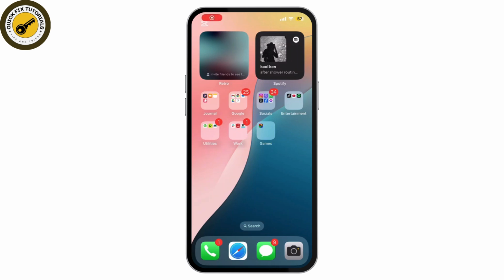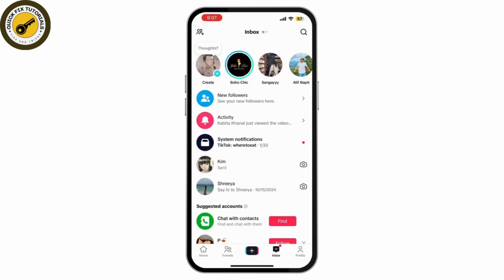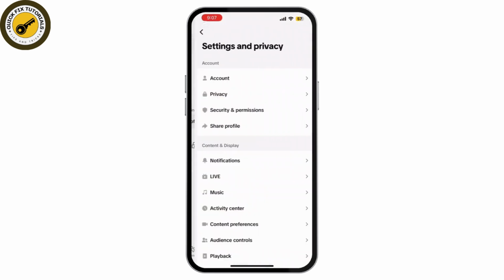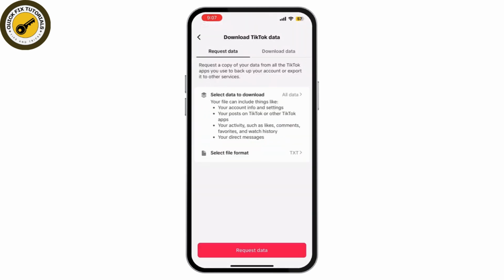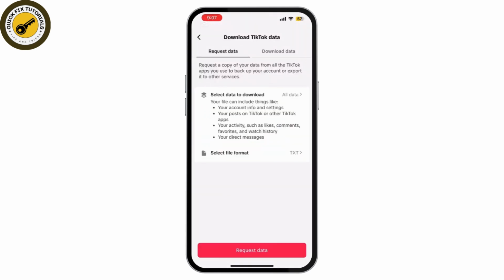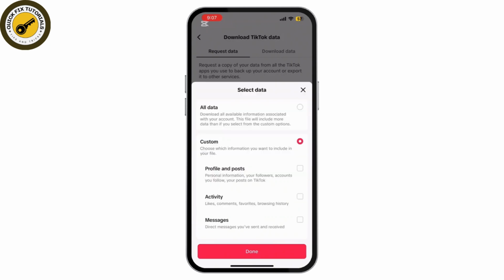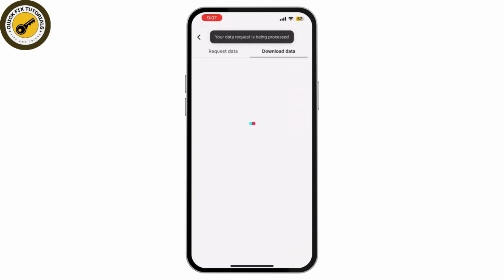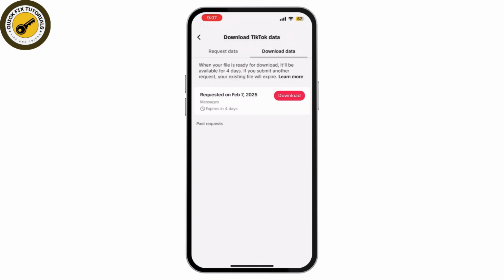How to Recover Deleted TikTok Messages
How to Recover Deleted TikTok Messages (2025)!

Did you accidentally delete important messages on TikTok and want to recover them? This video will guide you through the process of recovering deleted TikTok messages quickly and easily. Whether you're asking, "Can I recover deleted TikTok messages?" or need help with the recovery process, this tutorial has you covered. Watch now to find out how to recover deleted TikTok messages!

Timestamps:

00:00 How to Recover Deleted TikTok Messages
00:10 Can I Recover Deleted TikTok Messages?